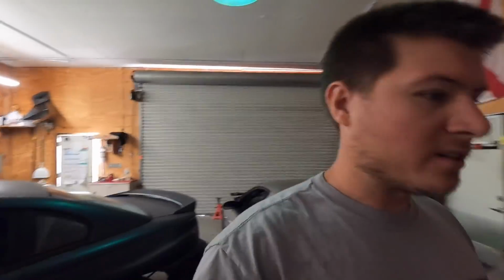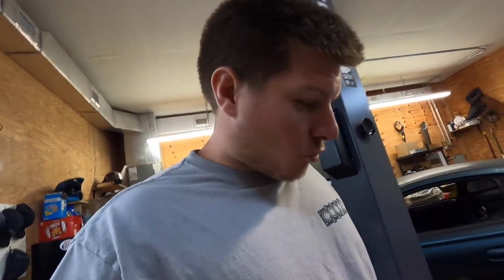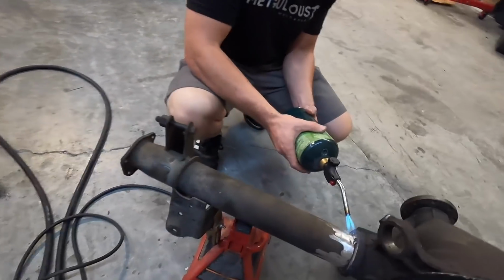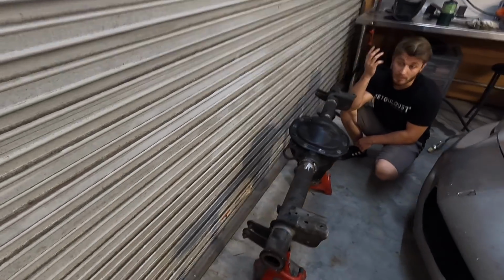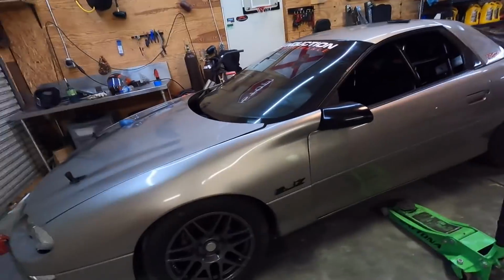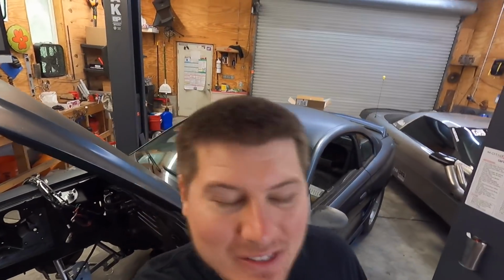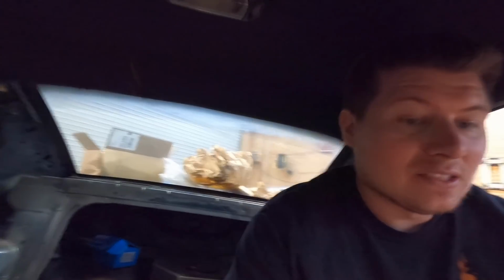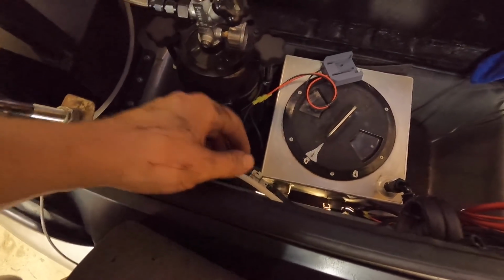Social Media Broke So I Tighten a Few Bolts...